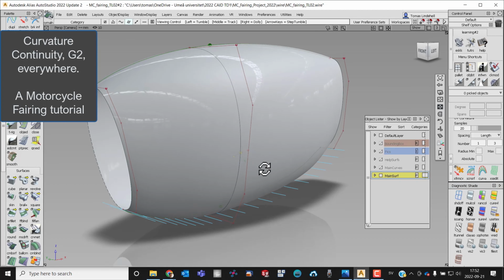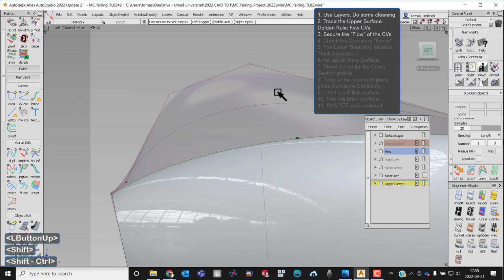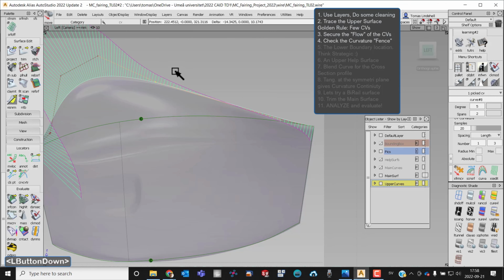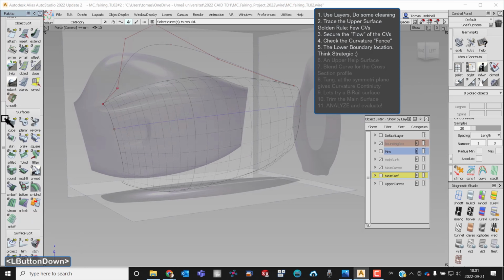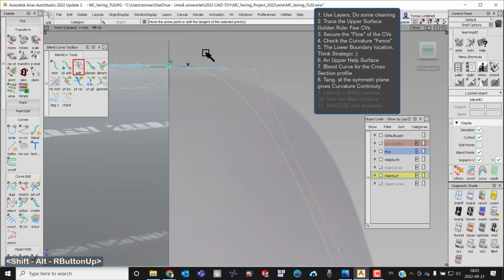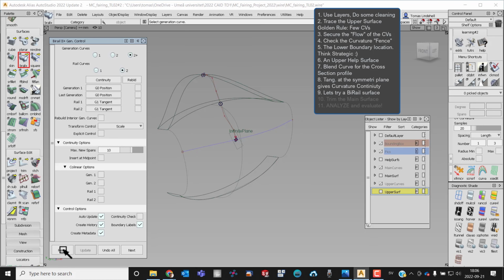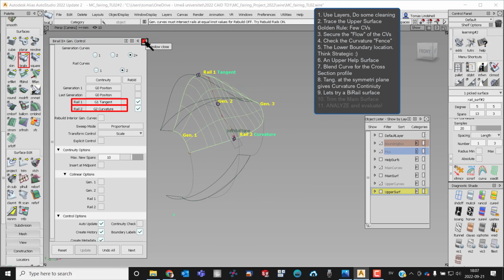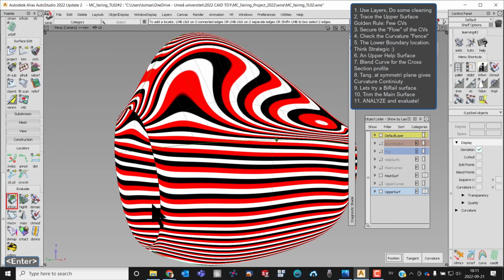MC 04 Autodesk Alias 2022 Curvature Continuity, G2, everywhere A Motorcycle Fairing tutorial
Step 04 MC-fairing Upper Surface Blend Curve and Slide CVs with the Transform CV Tool
Autodesk Alias 2022 Curvature Continuity, G2, everywhere. A MC-Fairing tutorial